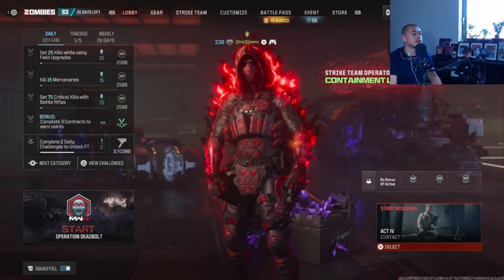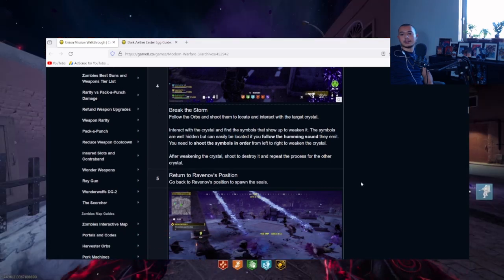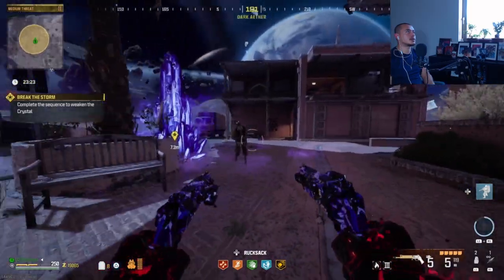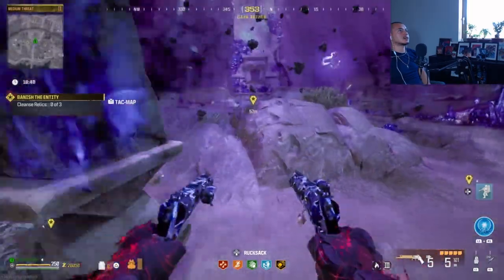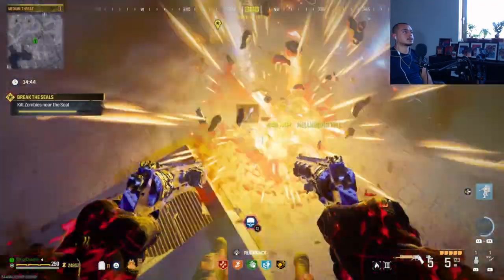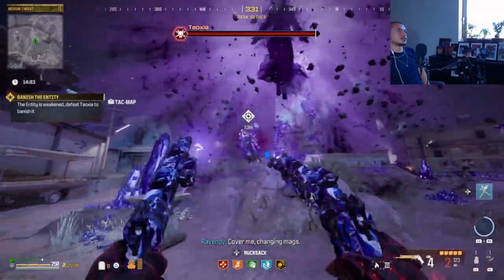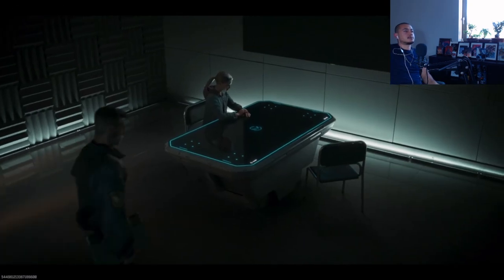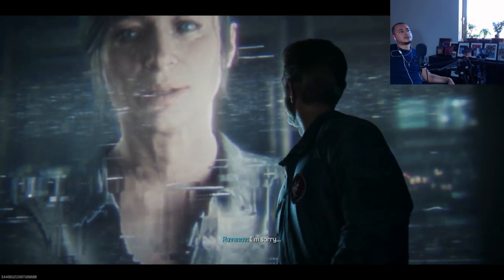Act IV Story Mission "Union" [Season 3 RELOADED] - MW3 Zombies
This is my first run doing the new Act IV Story Mission called "Union". Season 3 Reloaded is upon us! Call of Duty MW3 Zombies. I had to do the story mission solo like usual..

WhatAThing YALL! (WATTATING) This is your boy DJ. aka DJOENZ! (THE D IS SILENT.)

Djoenz/Dutch/Call me DJ/Final Fantasy = Life
Simple Guy/Big Aspirations/LoneWolf Lookin for that new Pack
Favourite Genres:
RPG
ARPG
JRPG
FPS
Action Adventure
Horror